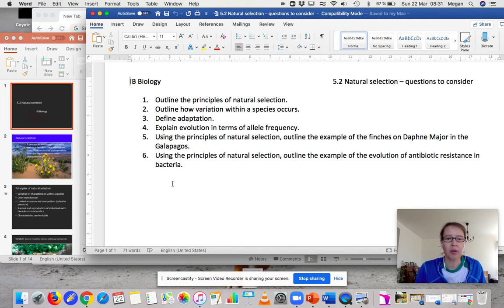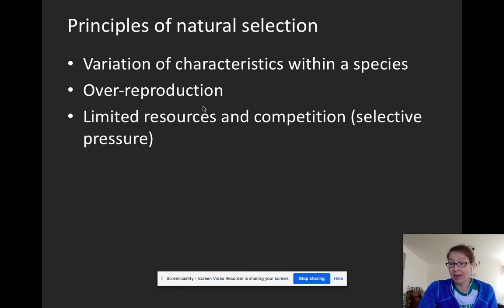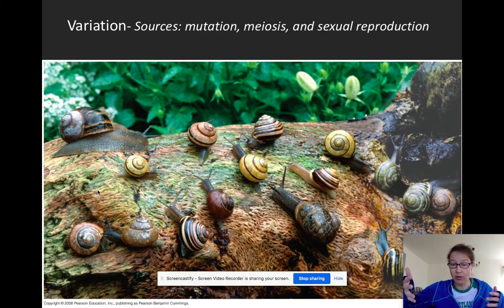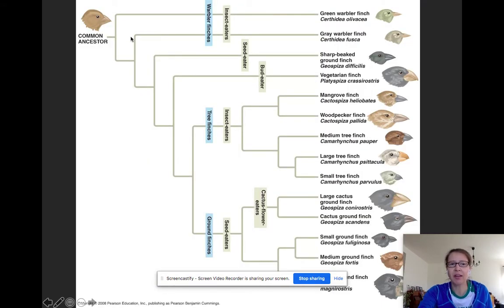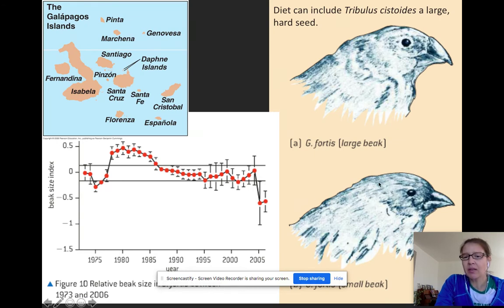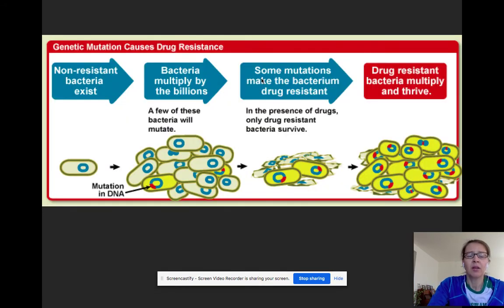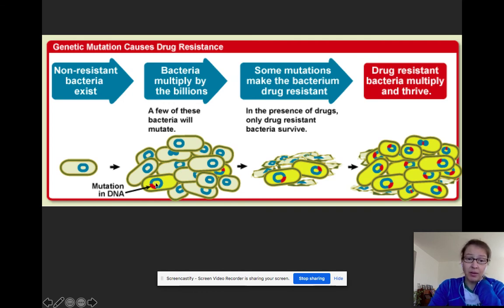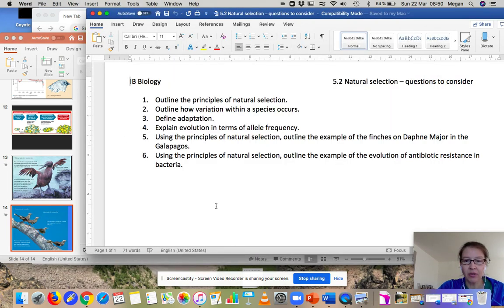5 2 Natural selection